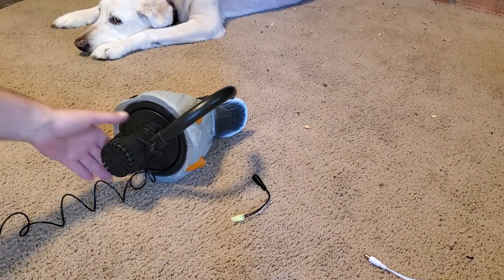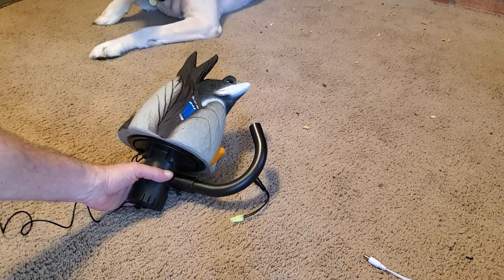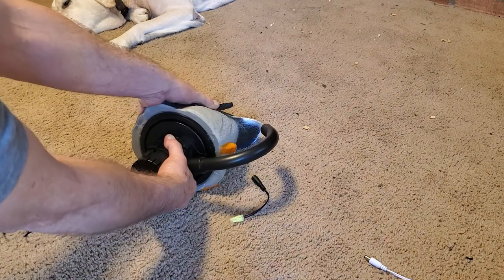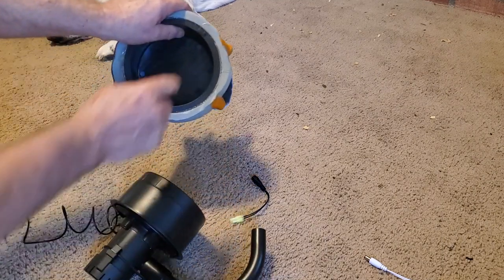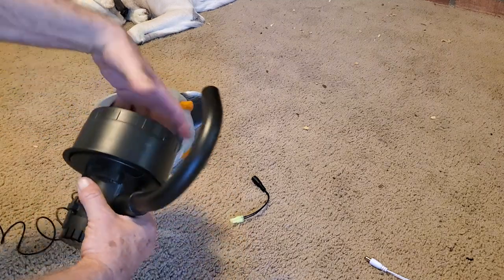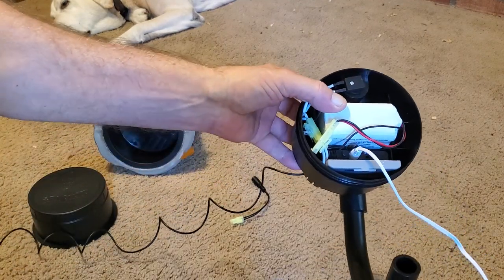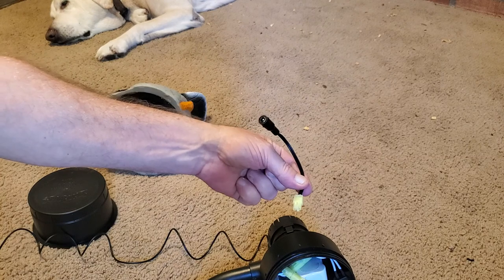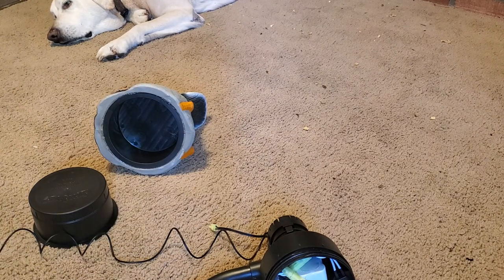lucky duck agitator hdi battery charging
it was unclear to me how this works.